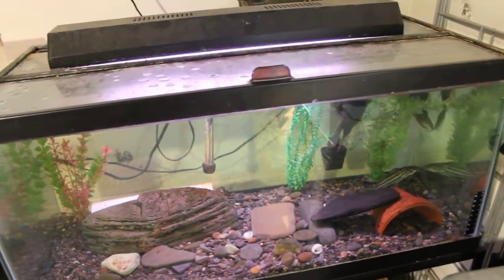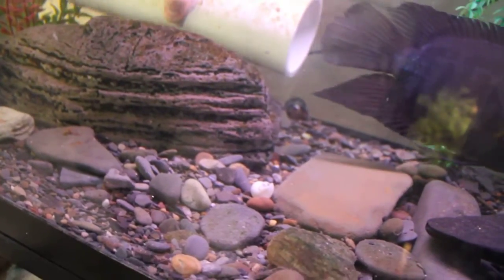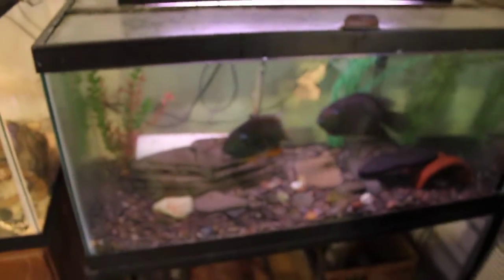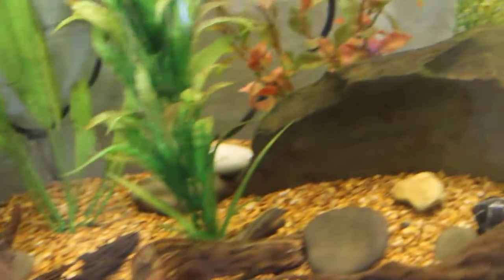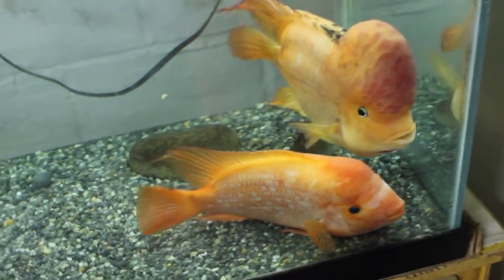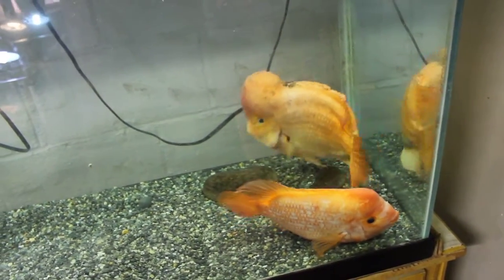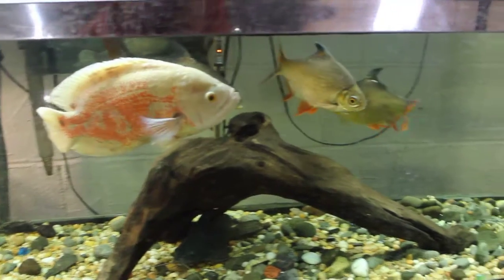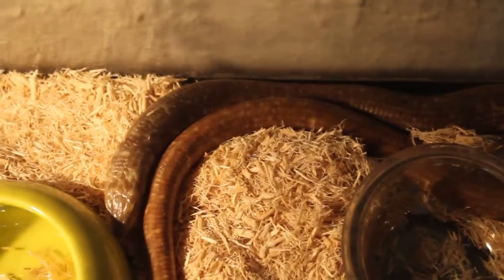Animal Room Tour Part 1: The Fishes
Part one of my muti-part tour of my basement/reptile room. In this video we'll be checking out the fishes!